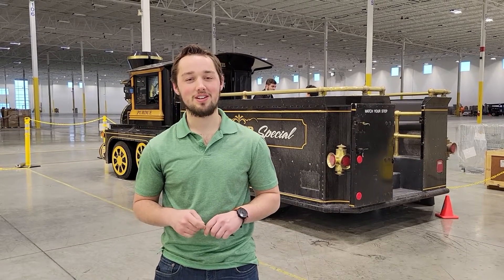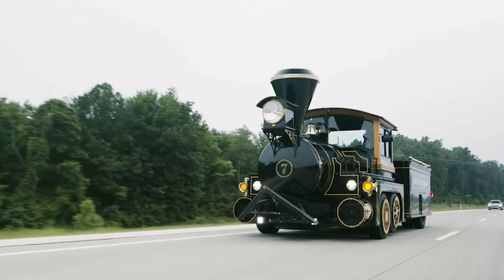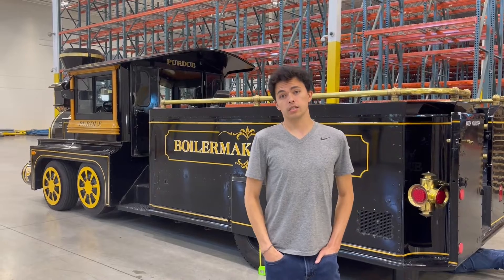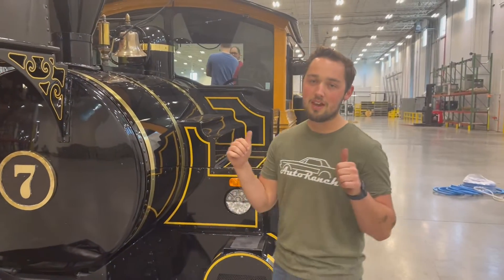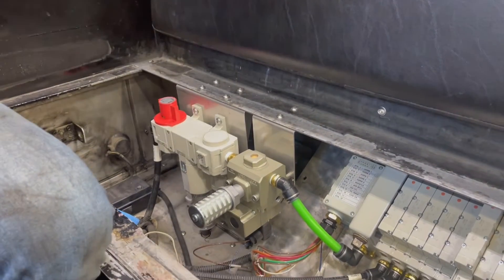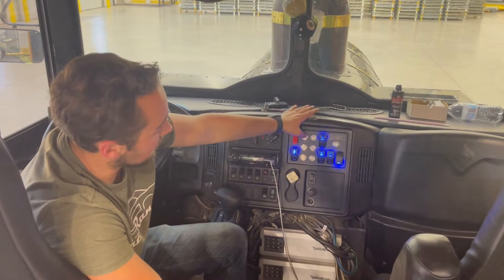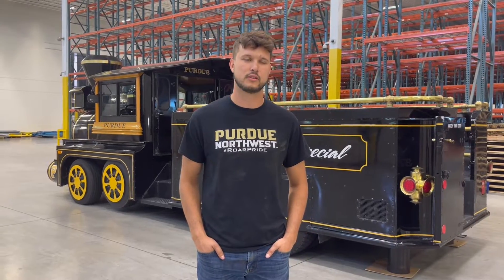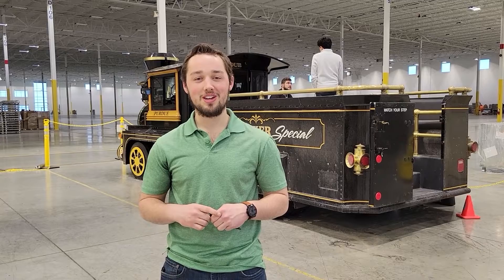Boilermaker Special Video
SMC Updates the Pneumatic System on the Boilermaker Special VII